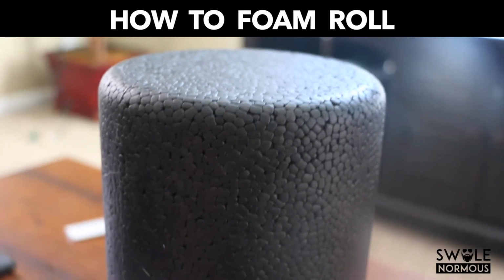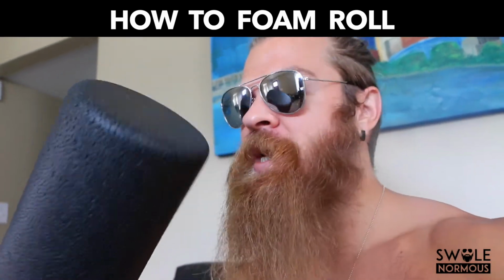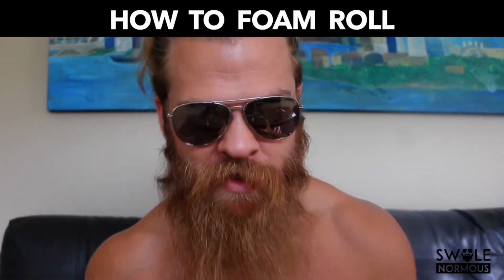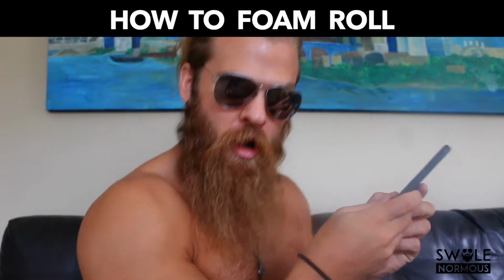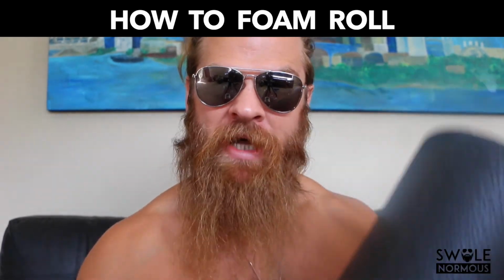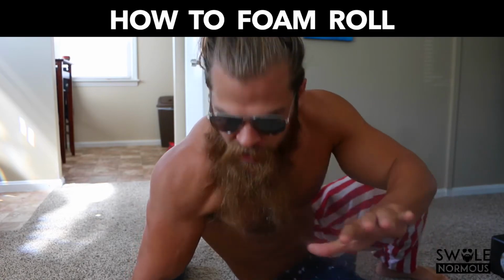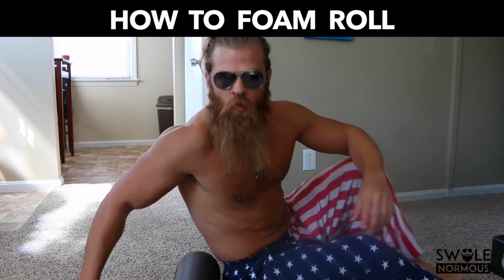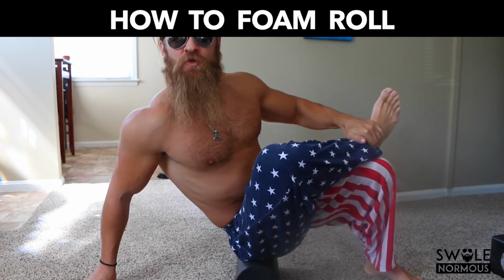HOW TO FOAM ROLL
Foam rolling is a great way to inhibit muscle tissue and prepare the body for movement after sitting at a desk all day (for example)

**FACEBOOK LIVE - DAILY @ 12 Noon EST @Swolenormous**

Dash has a Degree in Exercise Science, Certified Strength and Conditioning Specialist (CSCS), Taught all three major certifications from the National Academy of Sports Medicine (NASM), a P90X and INSANITY Master Trainer for Beachbody, and worked in every facet in the fitness industry.

Dash is a fitness expert, split personality and focused on all around gains. Swolenormous is a lifestyle brand that promotes fitness and pleasure in all areas of life. Pro Fitness, Pro Bacon, Pro Beer, Pro Whisky, Pro Yoga, Pro Beef.

Moderation is for suckers.

Find Dash:

Periscope: Swolenormous
Musically: Swolenormous